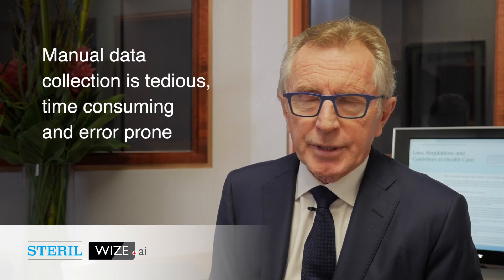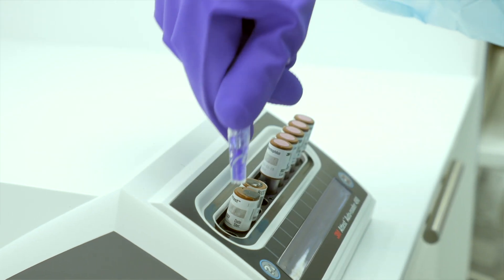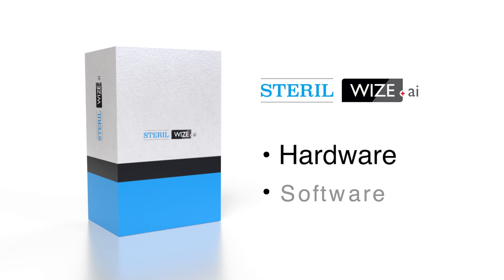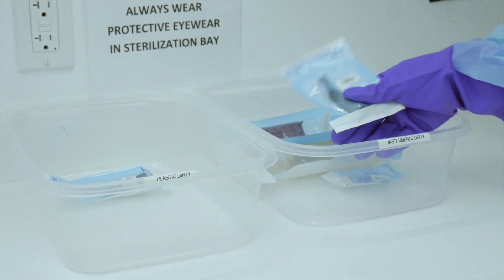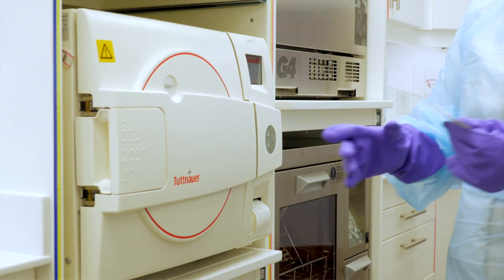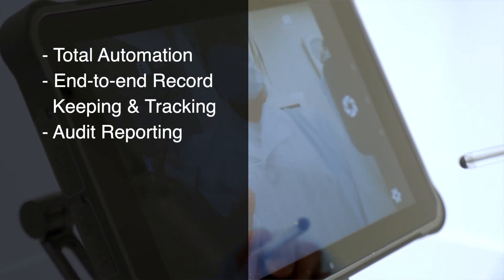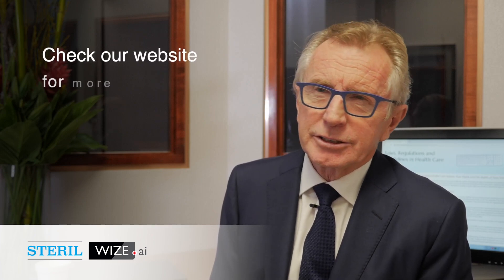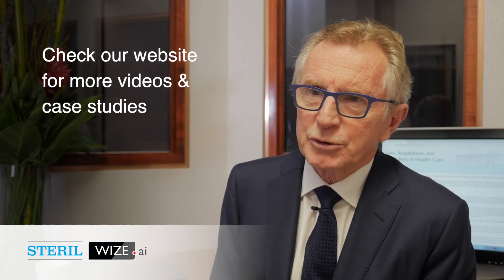SterilWize Introduction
Our innovative health-tech, state-of-the-art solutions are combined with best practices to improve safety, profitability, and efficiency.
The SterilWize system streamlines and automates Sterilization procedures to deliver peace of mind for health care professionals and their patients.